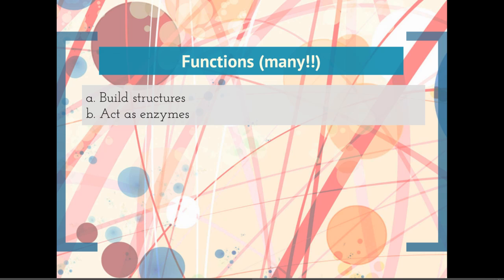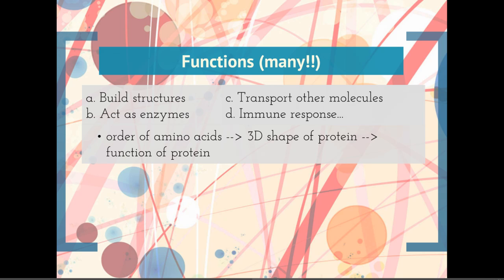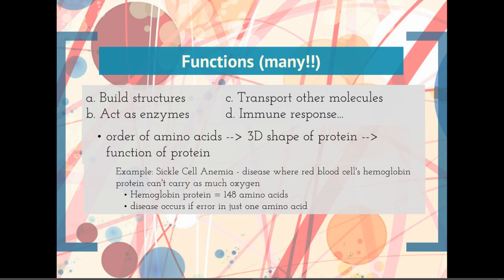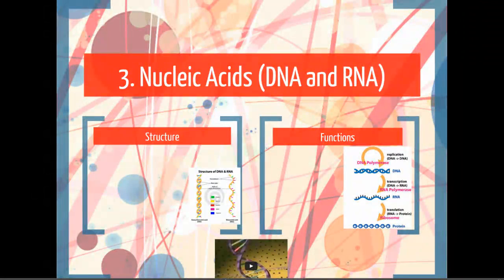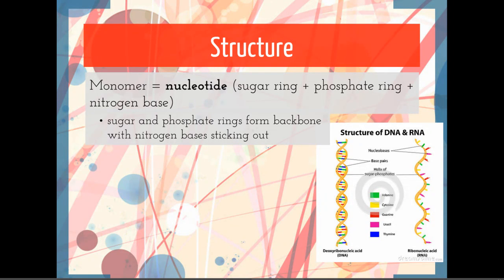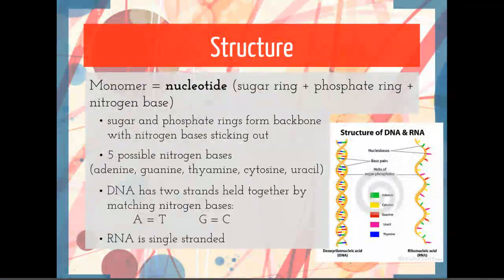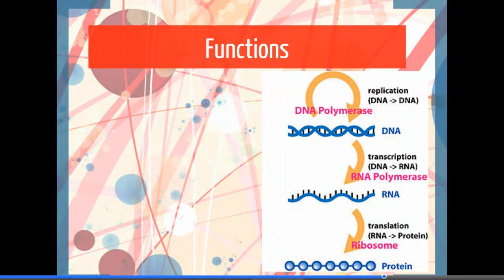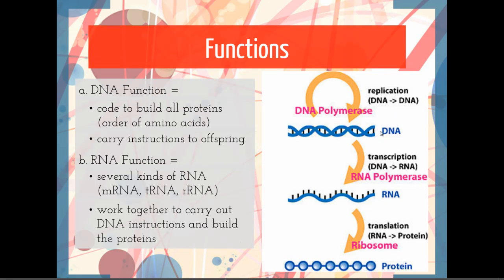Biomolecules and Nutrients Lecture Part 5